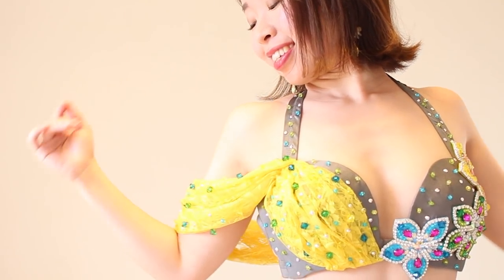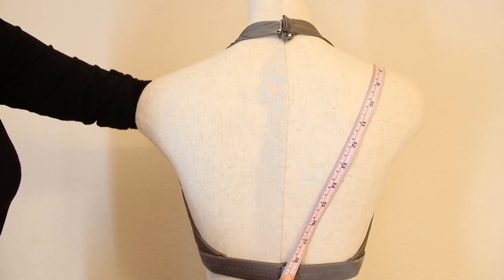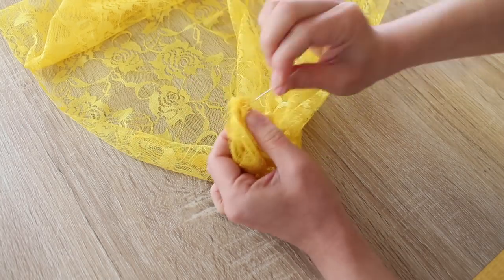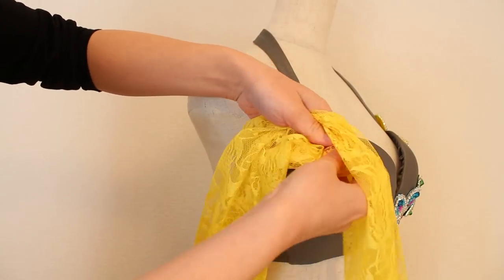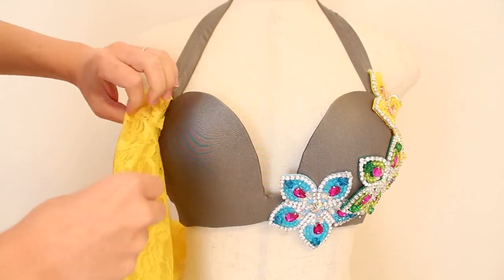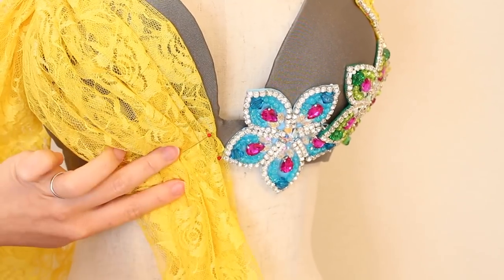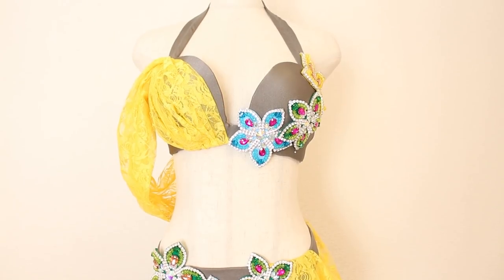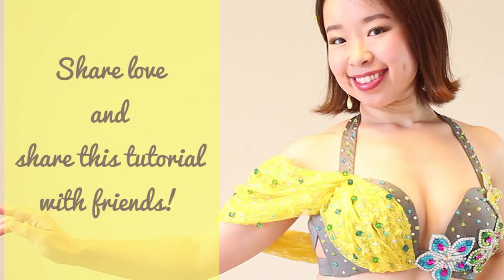DIY Lace Drape Sleeve for Belly Dance Costumes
♥Written version of How To Sew On Beaded Appliques To Costumes / Dresses

Remember this costume I used to show how to sew on beaded appliques? :)

Well, I decided to jazz it up with this vibrant yellow lace fabric :D

In this video, you’ll see how I created this drape sleeve which continues over to the bra cup. It’s easy to do and very pretty! Let’s get started!

How to make the bra top shown in the tutorial

How to make the skirt shown in the tutorial

♥Find out more about the tools I use. If you want to make costumes, these tools will seriously speed up the process!